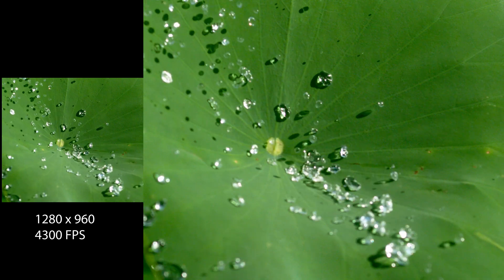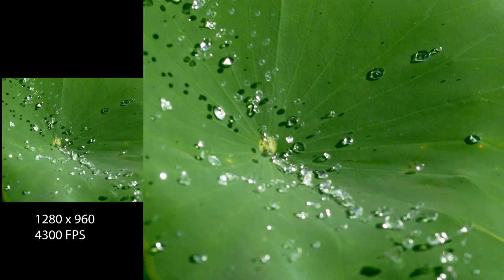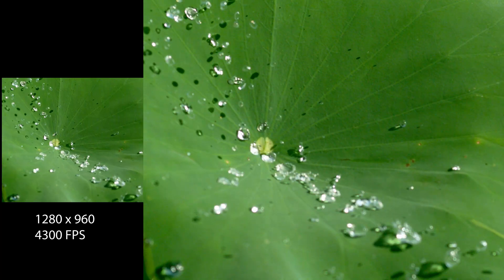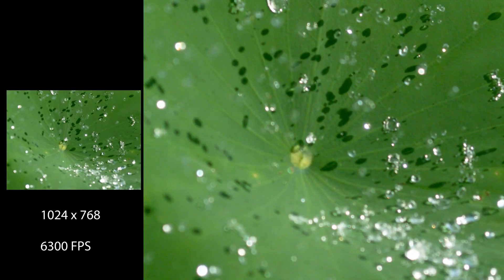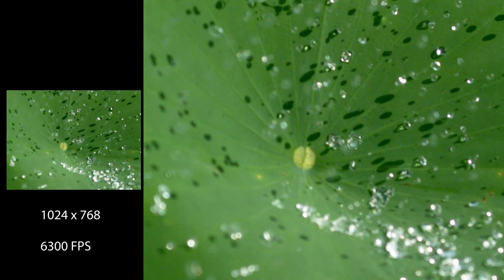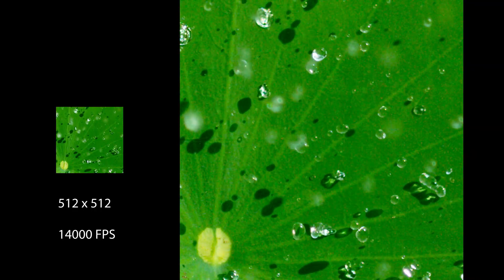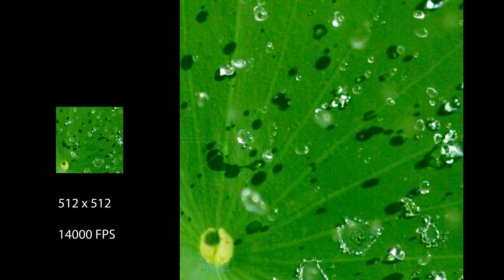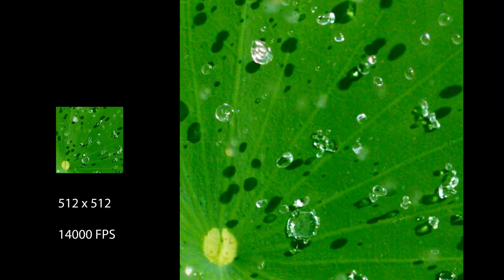Example of Scaling High-Speed camera footage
Here video was collected from a color VEO 640 Phantom Camera. The video clips were upscaled from their original size to fit the vertical 4K format of 2160 pix. This is a quality test and different cameras, frame rates, and EI settings will preform differently. The original camera footage is on the left and the resized footage is on the right.